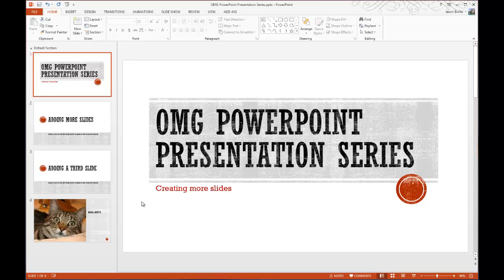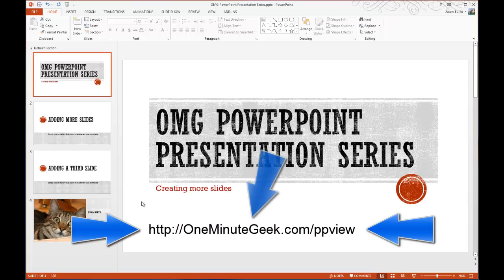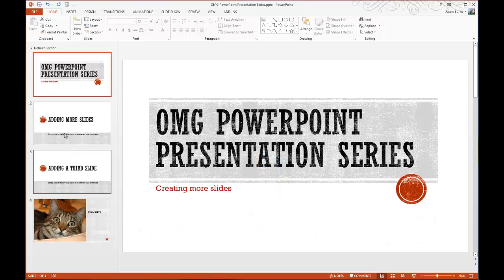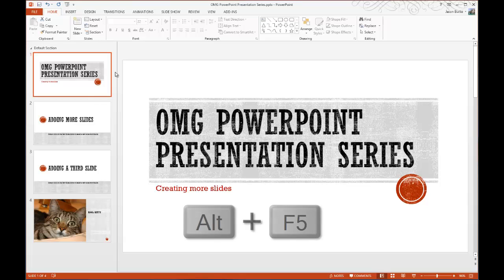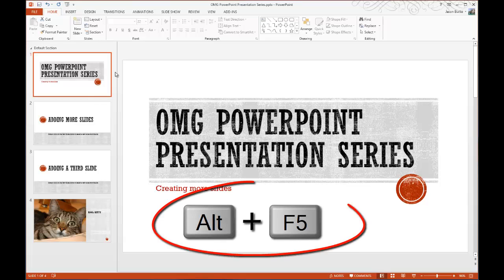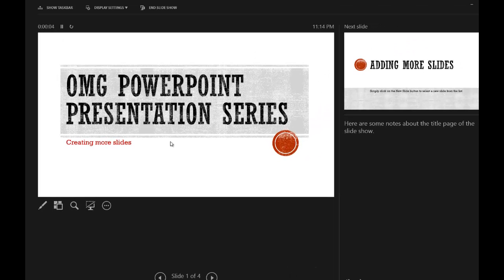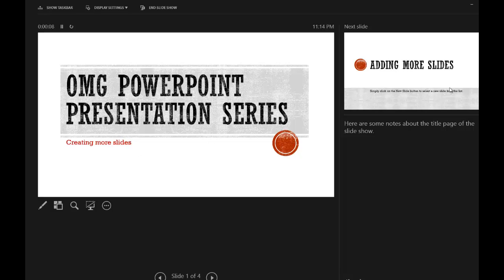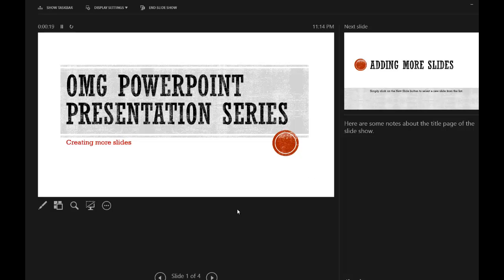How to Start a PowerPoint Slide Show Using Presenter View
This video tutorial shows you how to use the presenter view to present a Microsoft PowerPoint slide show. for more tutorials, tips, and tricks with Microsoft Office.